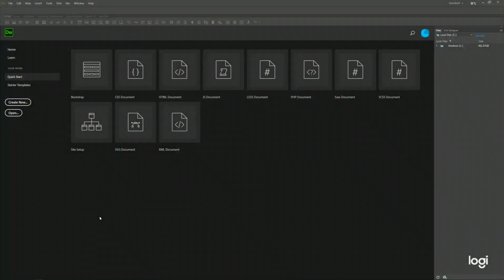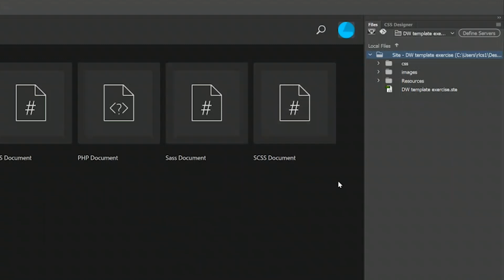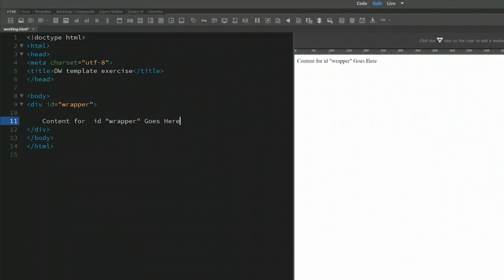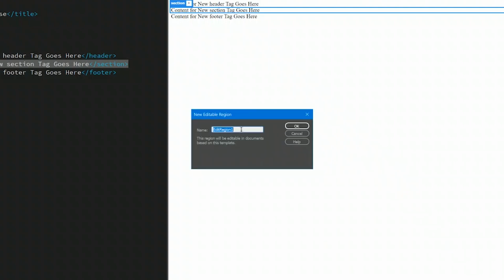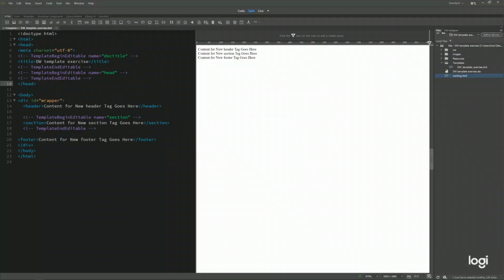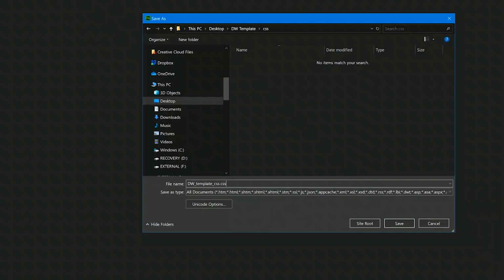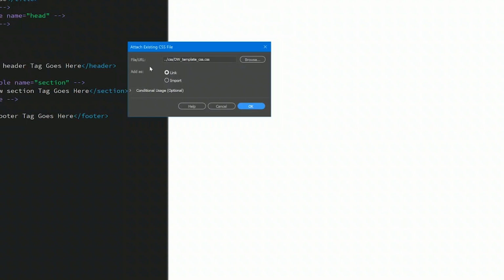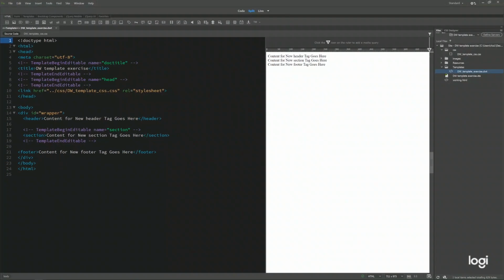Dreamweaver for Beginners — Dreamweaver Template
This video will show you how to create a template for your site.